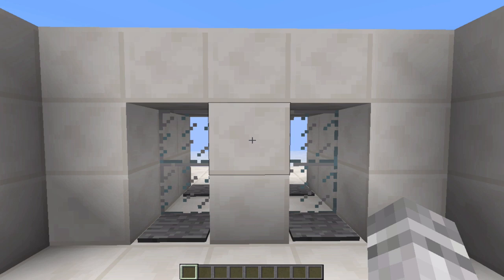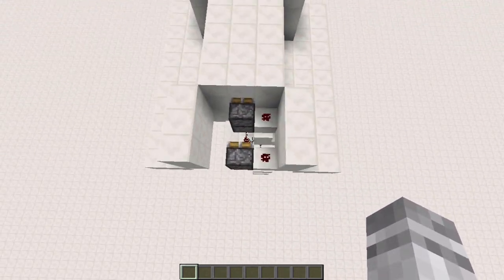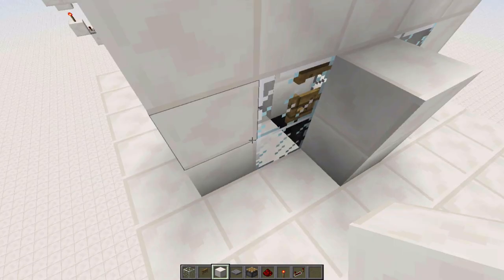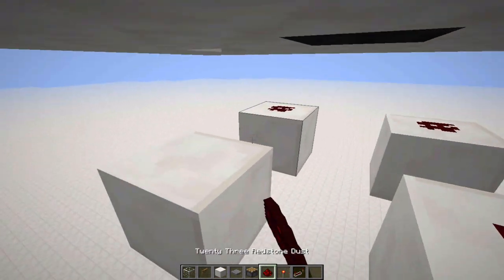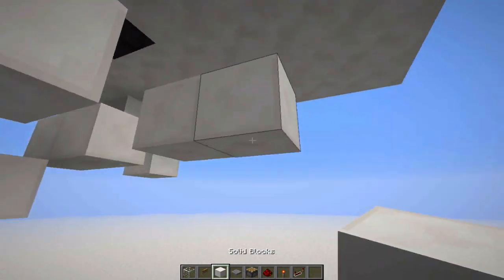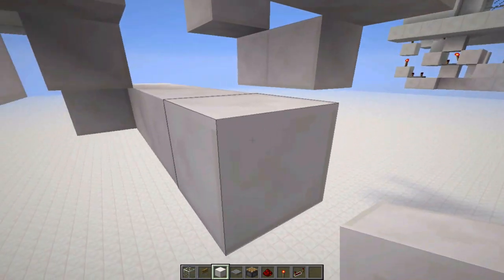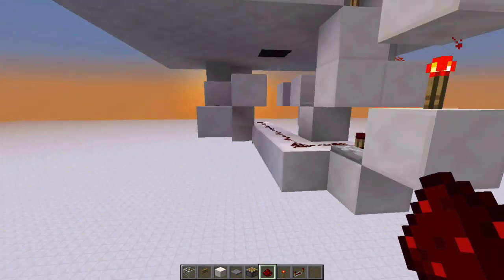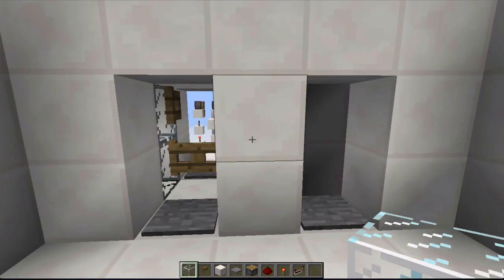Sliding Glass Doors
This is a really cool doorway that was inspired by the sliding glass doors that are often found in shop entrances.

Outro info:
Made by yours truly!